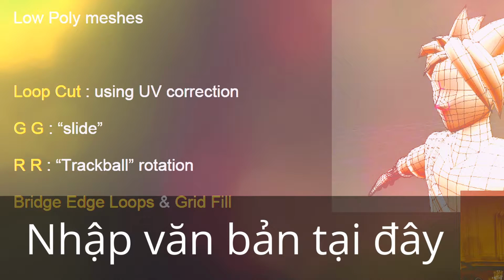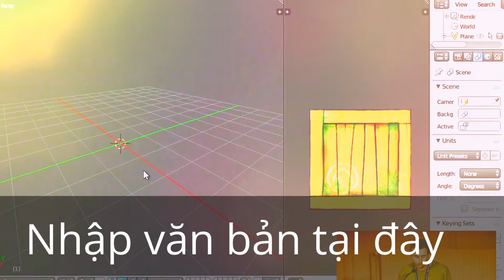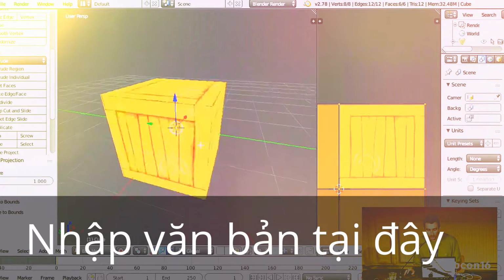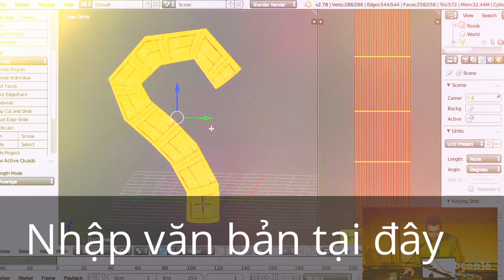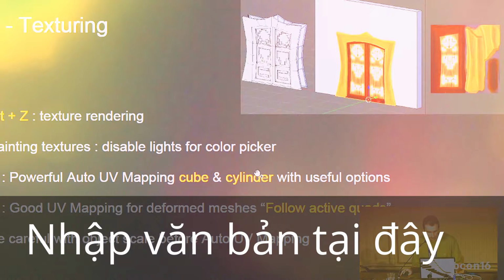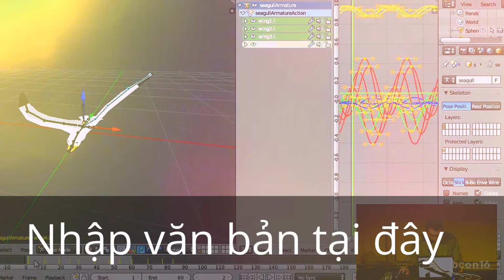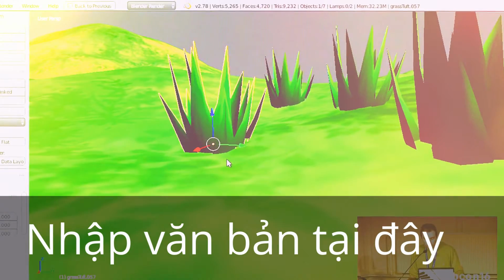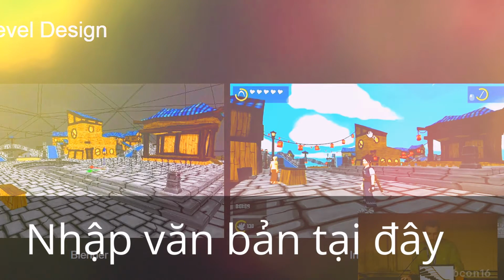Good game comment